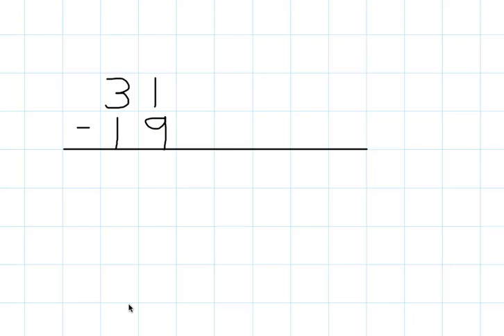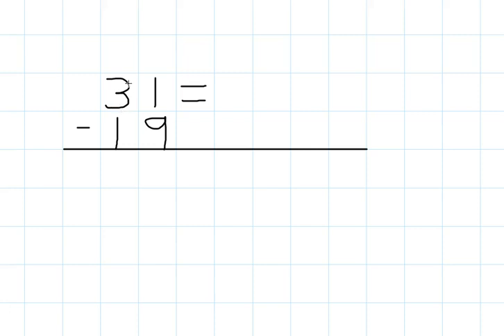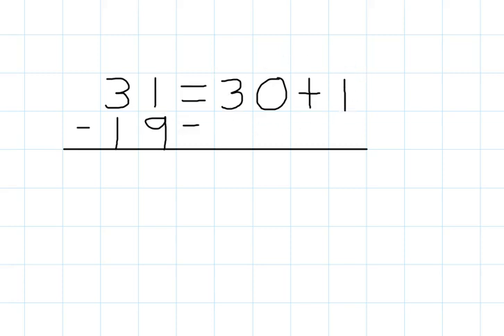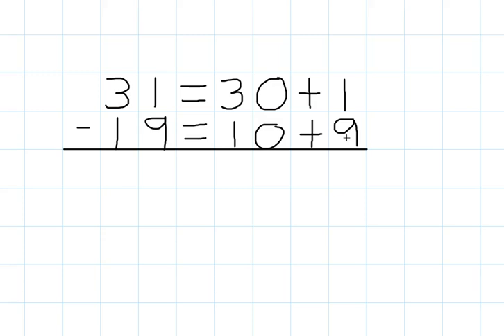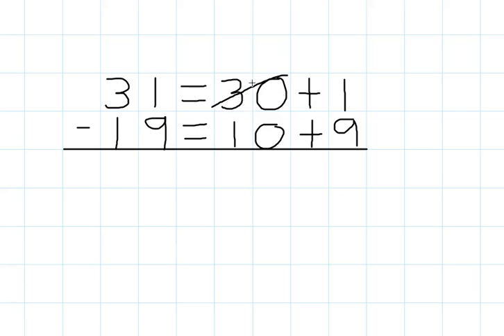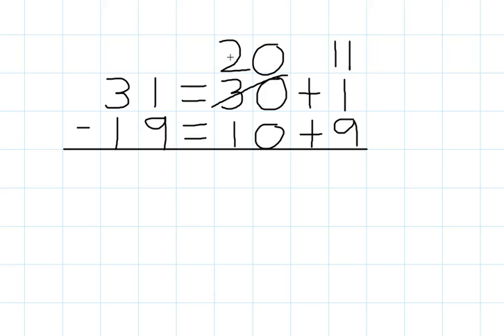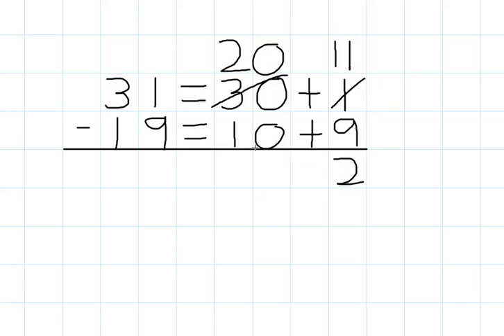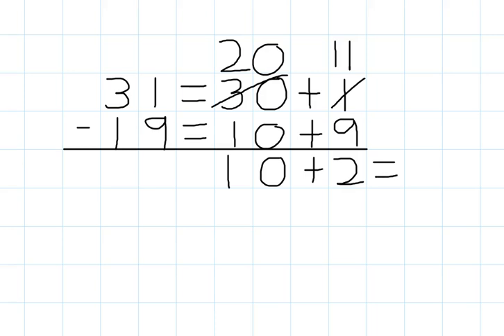Subtract with regrouping Expanded Method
2nd Grade 2 digit subtraction with regrouping using the expanded form.